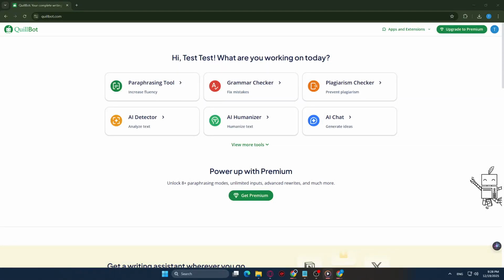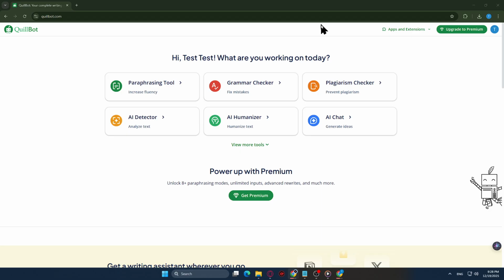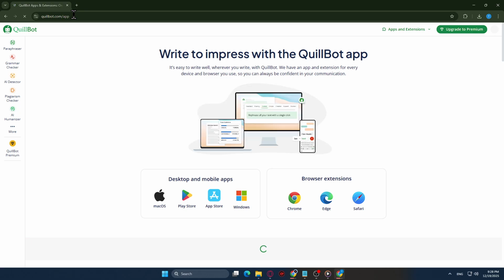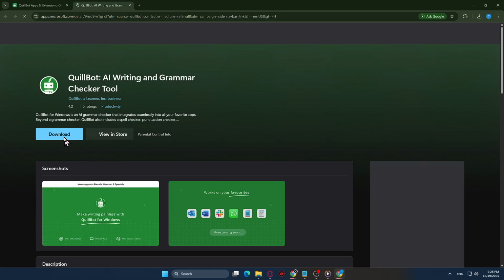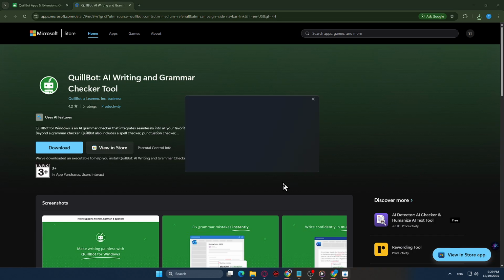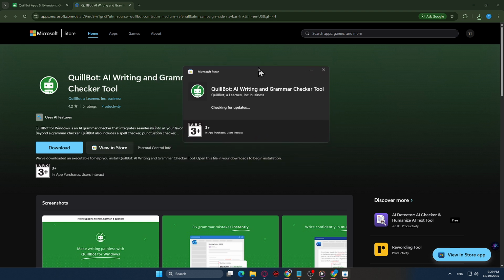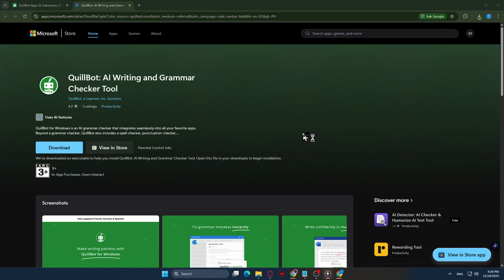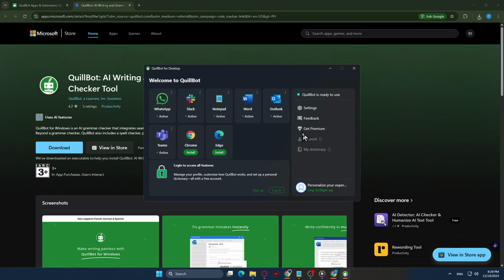How To Download QuillBot App On PC [2026 Guide]